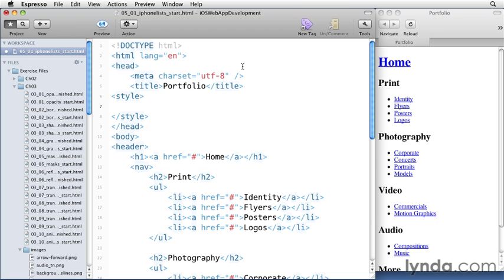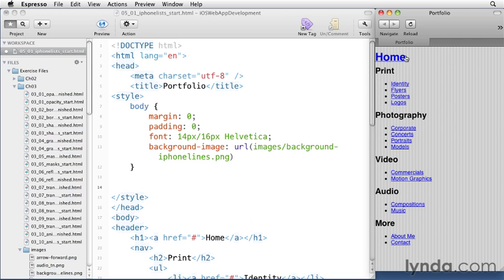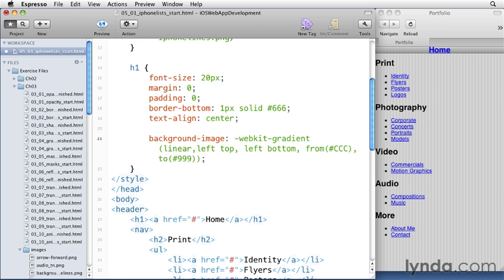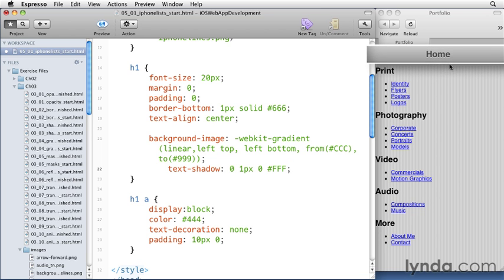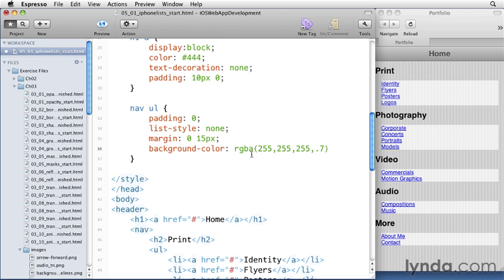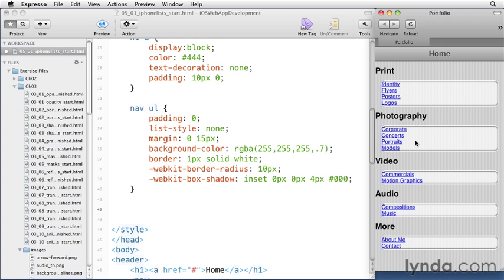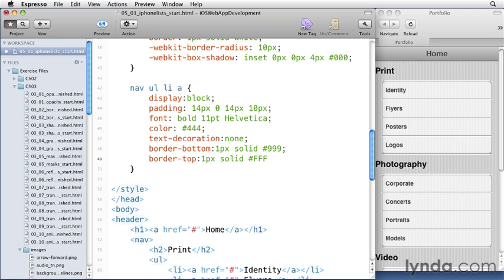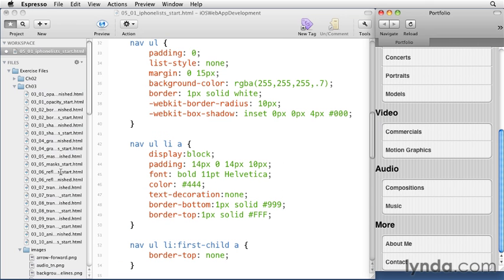html5 and css3-26.mov